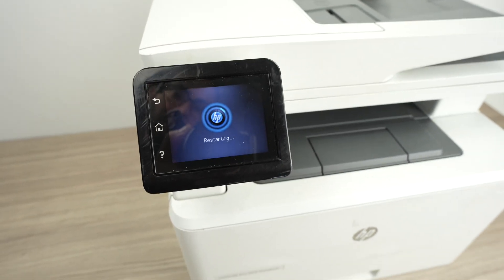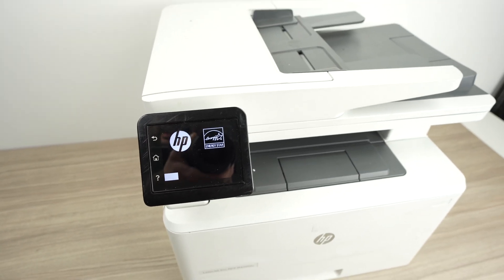How to Fix Your HP Color Laserjet Pro Printer - Wifi Problems - Printing Problems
Here are 2 simple tricks on how you can fix your HP Color Laserjet Pro and Monochrome Laserjet Pro printer.

➜HP LaserJet Pro MFP 3101fdw
➜HP Color Laserjet Pro MFP 3301sdw

PAPER & ENVELOPPES:
➜Inkjet Photo Paper Glossy 8.5x11

Recommended Color Laser Printer:
➜HP Color Laserjet Pro 3201dw

RECOMMENDED SMALL BLACK AND WHITE LASER PRINTER WITH WIFI